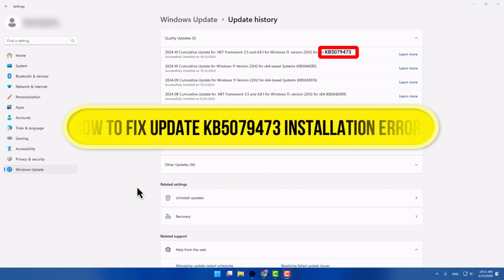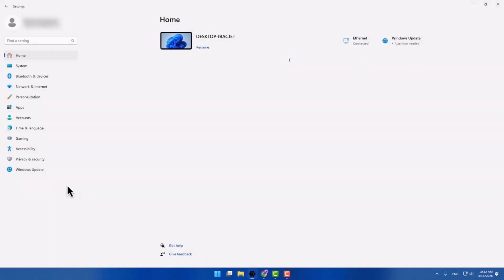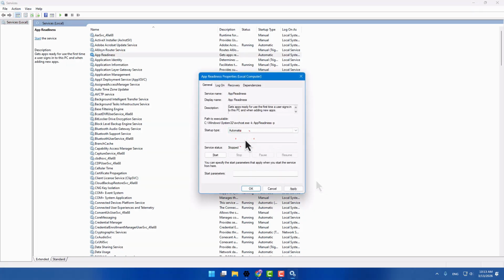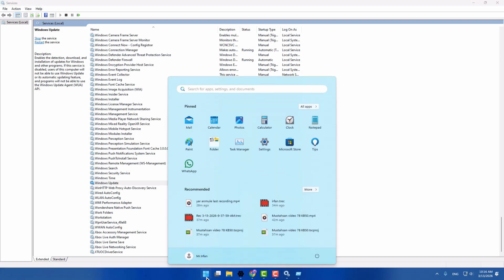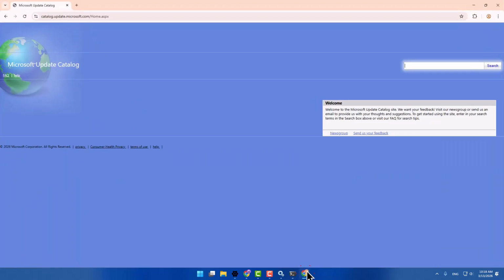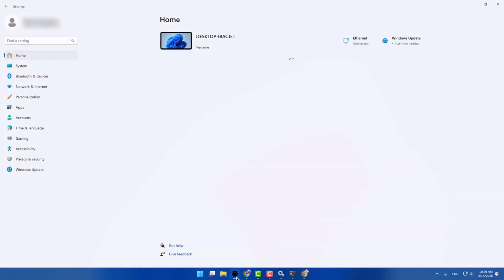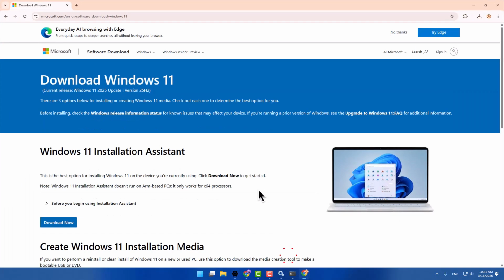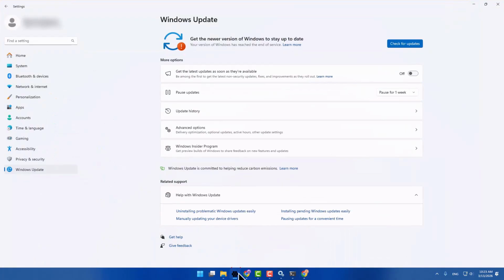Fix Update KB5079473 Install Error Code 0x800f0922 Download Error 0x80240069 On Windows 11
Are you getting Windows 11 Update KB5079473 install error 0x800f0922 or download error 0x80240069 when trying to update your PC? If the update fails to download, gets stuck installing, or rolls back after restart, this step-by-step guide will help you fix the problem.

Windows updates sometimes fail due to corrupted update components, damaged system files, network problems, or incomplete update downloads. When this happens, the update may remain stuck at 0%, 20%, 100%, or display errors like 0x800f0922 or 0x80240069.

In this tutorial, I will show you several proven troubleshooting methods that can help repair Windows Update components and successfully install KB5079473 on Windows 11.

In this guide you will learn how to:

✔ Run SFC and DISM commands to repair corrupted Windows system files
✔ Clear the SoftwareDistribution and Catroot2 folders
✔ Restart Windows Update and BITS services
✔ Fix network-related Windows Update download errors
✔ Manually install the update using the Microsoft Update Catalog
✔ Repair Windows installation using recovery options if the update still fails

This tutorial helps fix issues such as:

• KB5079473 not installing Windows 11
• Windows 11 update stuck downloading
• Windows update failing after restart
• Security or cumulative updates not installing

💻 Works On

✔ 64-bit systems

These solutions will help you fix Windows Update errors and install KB5079473 successfully on your PC.

The errors 0x800f0922 and 0x80240069 typically occur when Windows cannot properly download or install the update because of network problems, insufficient system partition space, corrupted update files, or broken Windows Update services.

Resetting update components and repairing system files usually resolves the problem.